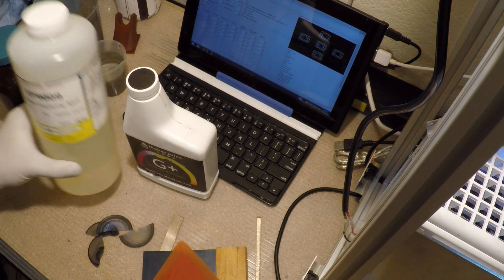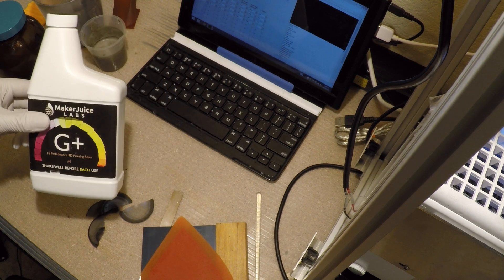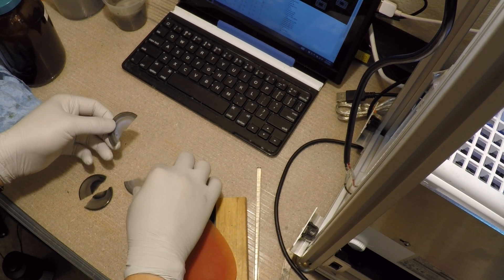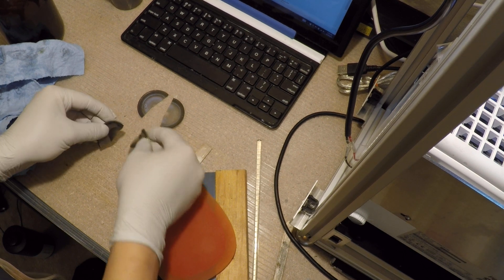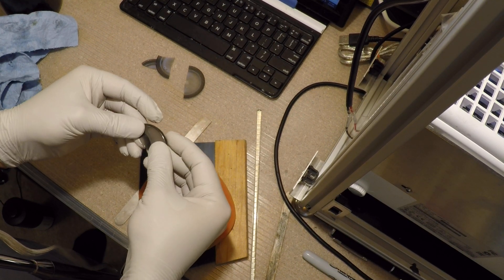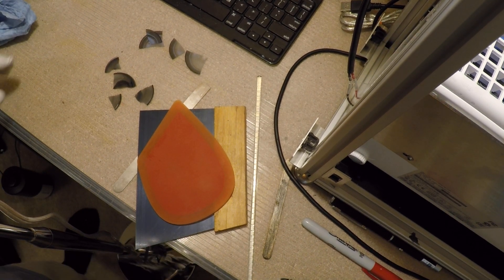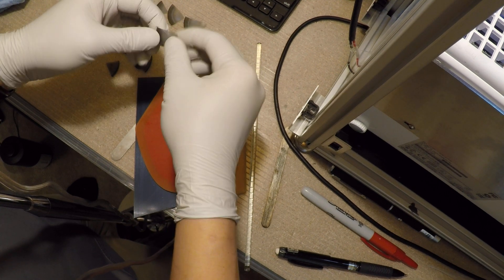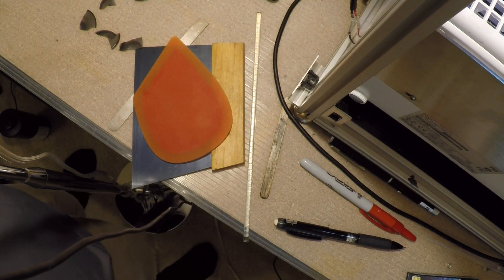Eager Plastics EP9009 Plasticizer w/ SLA 3D Printing Resin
My Kudo3D Titan 1 printer was in use with other experiments, so I tested this outside the printer using the UV curing chamber.

EP9009 plasticizer is listed for use with all of Eager Plastics' casting systems, and I found it also to work with MakerJuice G+ resin, making it less brittle and more flexible. It isn't magic though. Since the more plasticizer you put in, the less polymer base there is, there will be a tradeoff. At the 10-20% range, you'll likely see a substantially tougher part since there may be a modest loss of tensile strength in exchange for substantially more elongation. At the 50% I demonstrate in the video, you'll get a substantially more fleixble part, but it will also be weaker. This might get you to a more ABS-like texture, but won't make a flexible resin on its own.

At something like $40-50 a quart, it's cheaper than photopolymer resin.